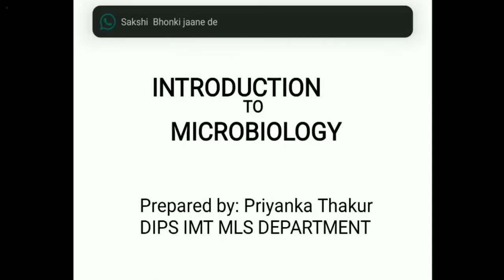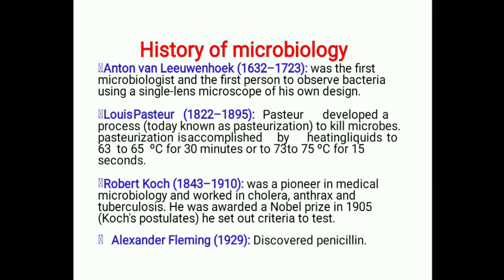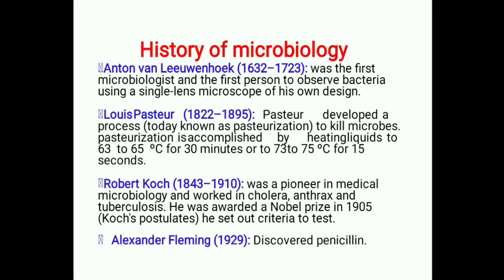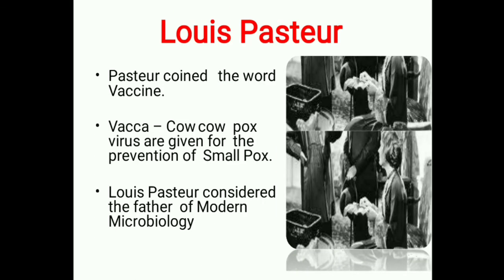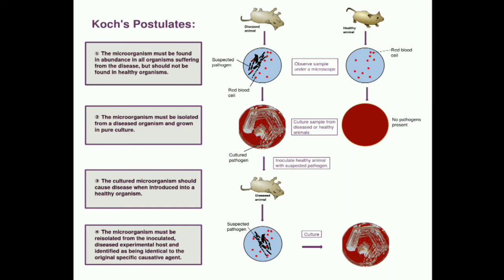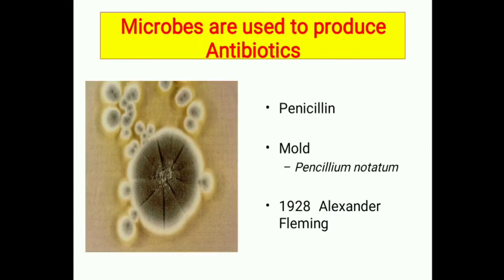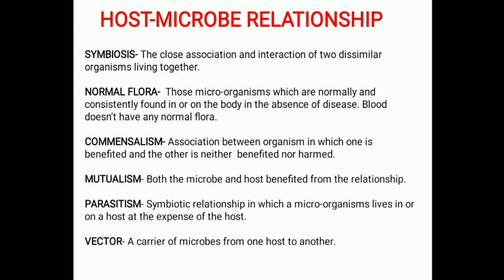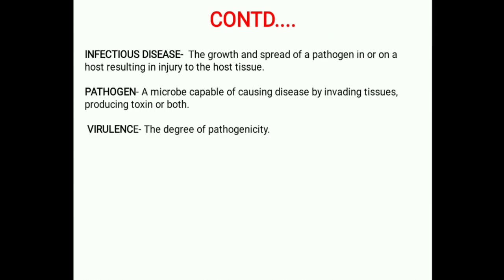Introduction to Microbiology|B.Sc MLS 1 sem|General Microbiology|Audio PPT